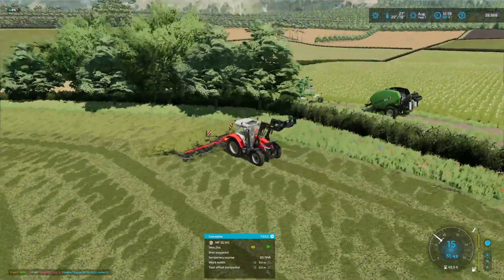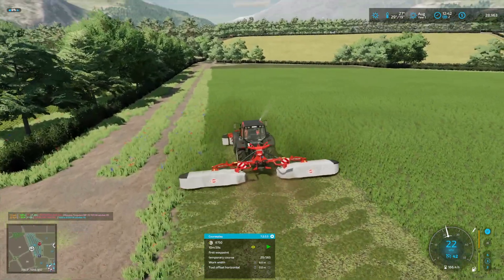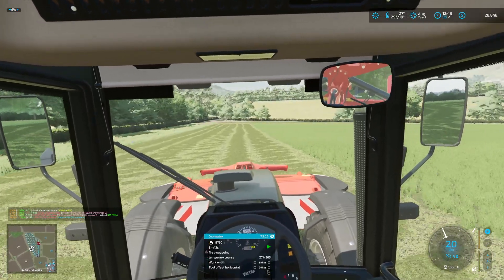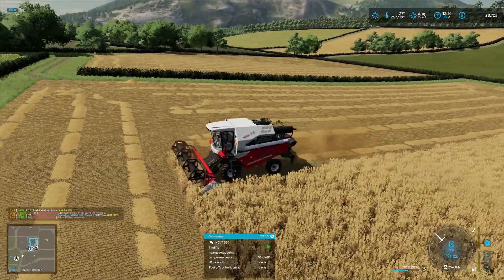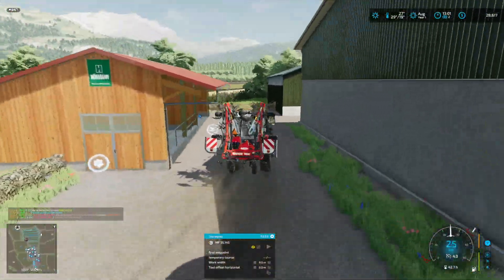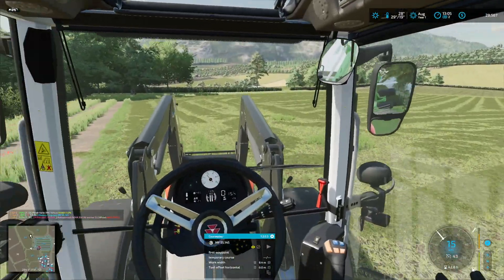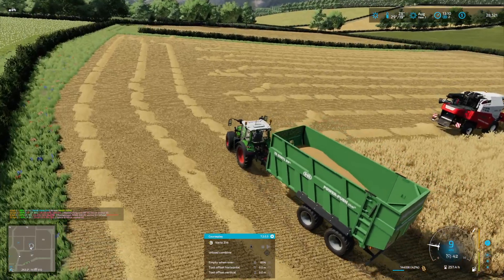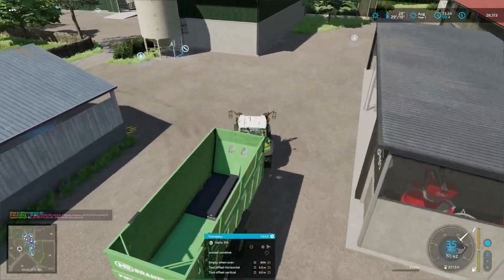FS22 - Let's Play - EP2 - Maypole Farms - All the BALES!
In preparation for the cows, we get straw, hay and silage bales made.  And chickens get wheat for their bellies!  We're trying to decide if bales are the way to go or should we focus on loose product for the cattle.

Game Settings

Roleplay: Not today, my friend!
Realism: Low
Economic Difficulty: Easy

Seasonal Growth: Off
Days per month: 1

Crop Destruction: Off
Periodic Plowing Required: On
Fieldstone: Off
Lime Required: On
Weeds: On

Courseplay: Yes

Special Rules: No special rules, but we'll stay away from ridiculously unrealistic equipment.